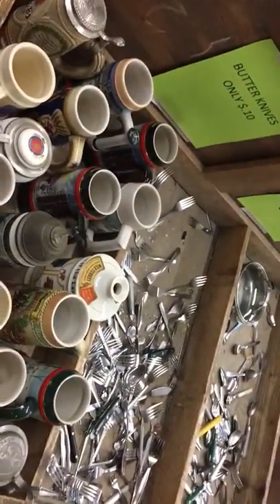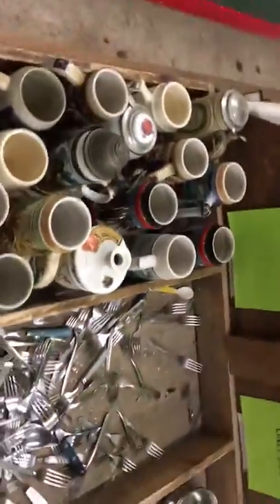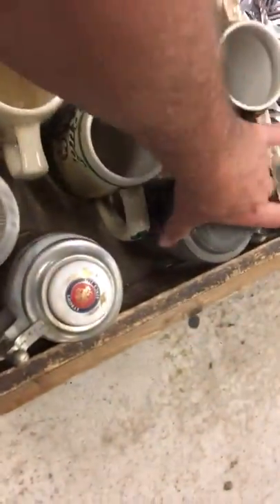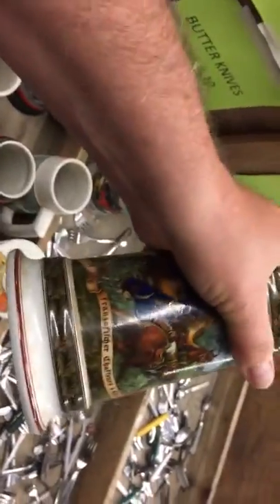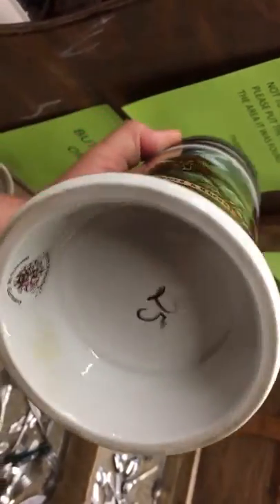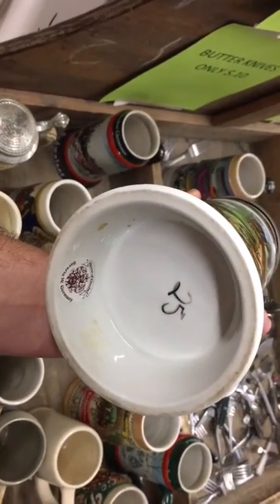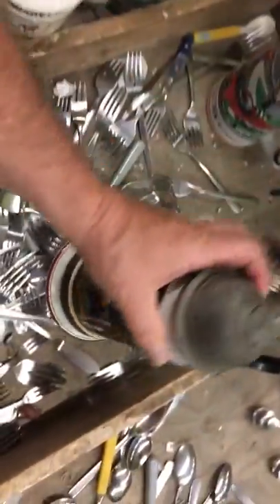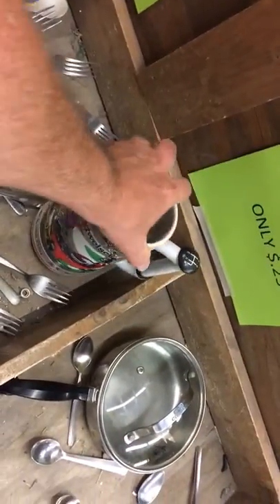midvintagemodpicking #61 Faith Farms Boynton Beach “Berta Hümmel-Sister Innocentia & Franz Goebel”